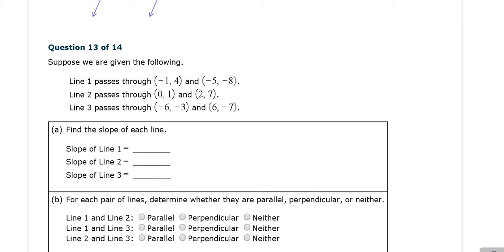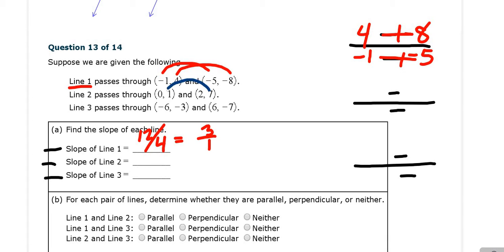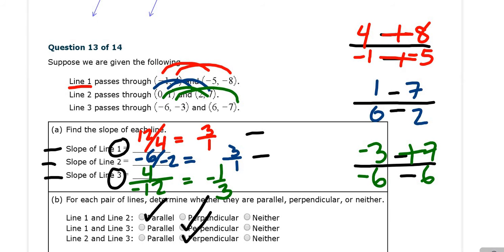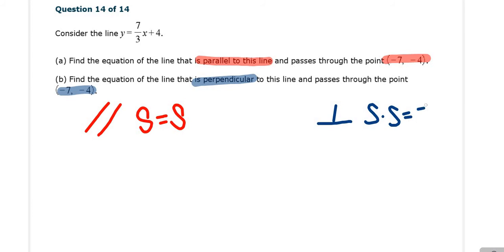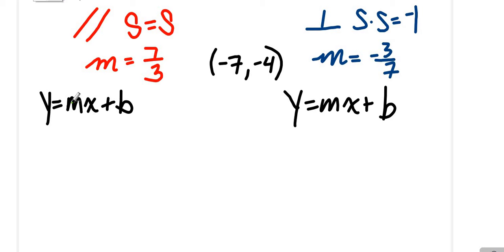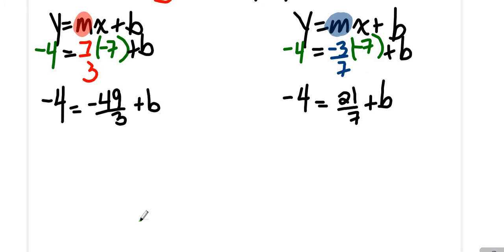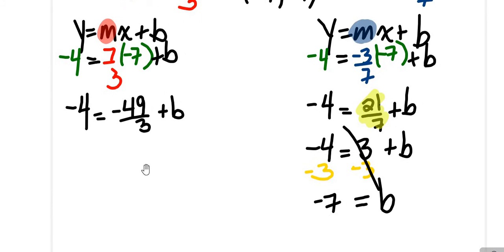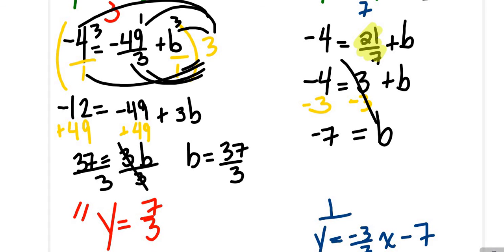THPQ 2 1 2 9 help video 13, 14